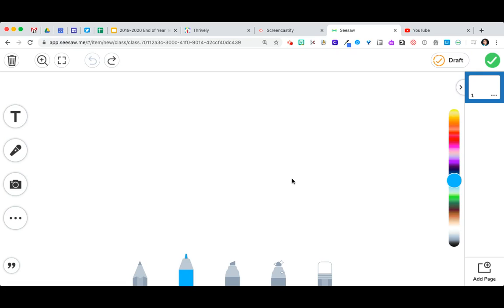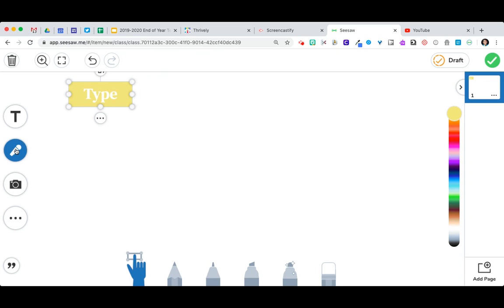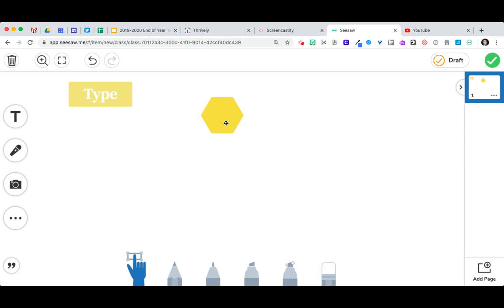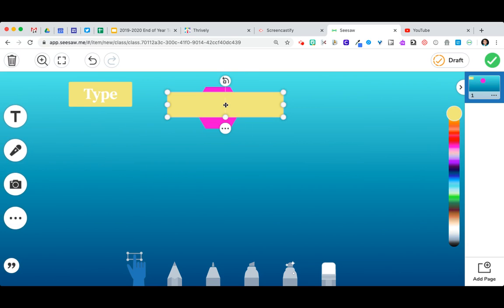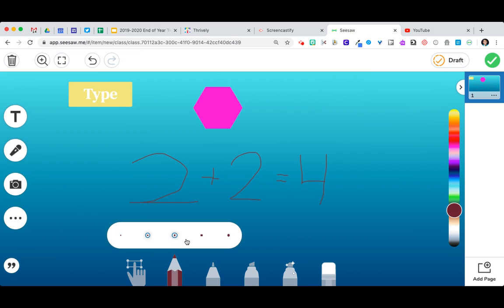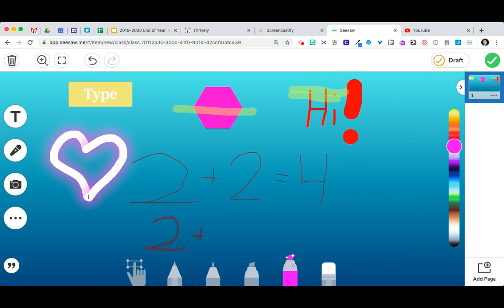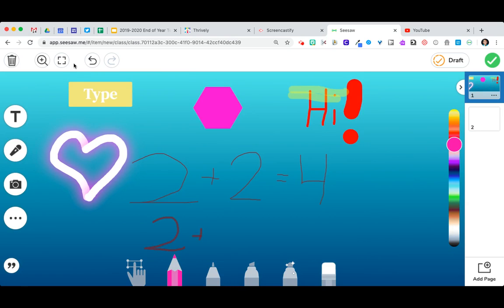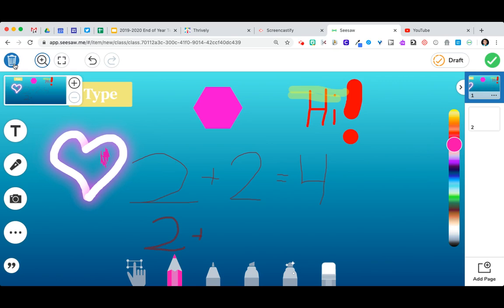Exploring the Drawing Canvas in Seesaw